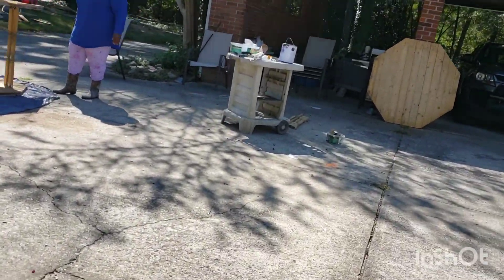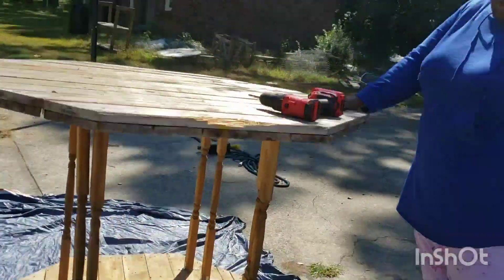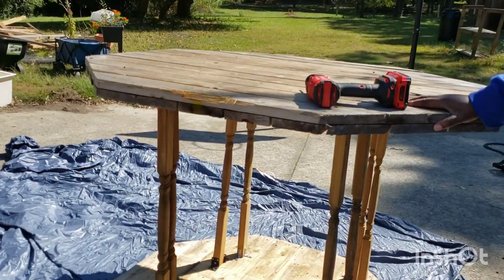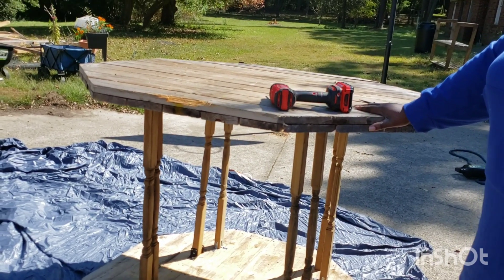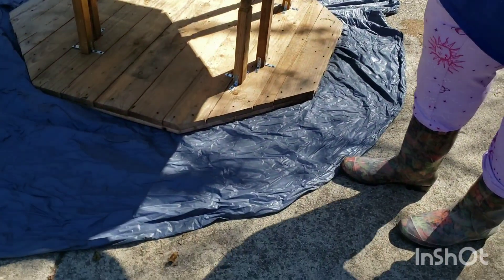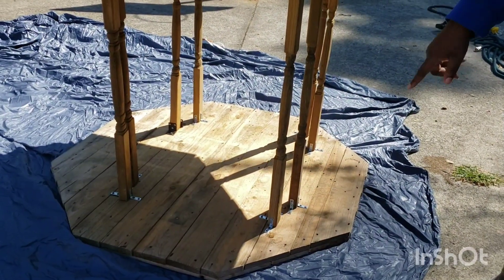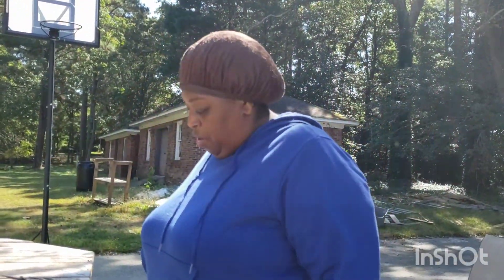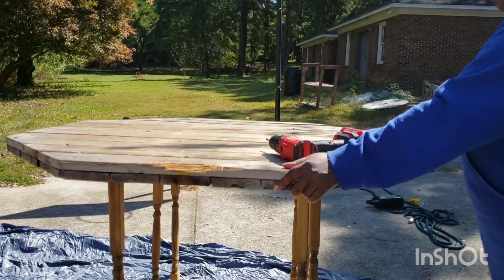MOM BUILT WHAT!?!?!?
I was wondering what she was doing so I went investigating.